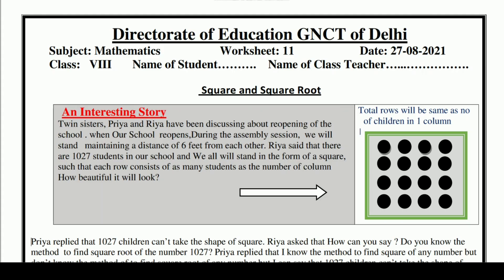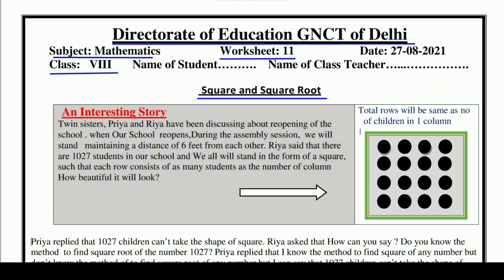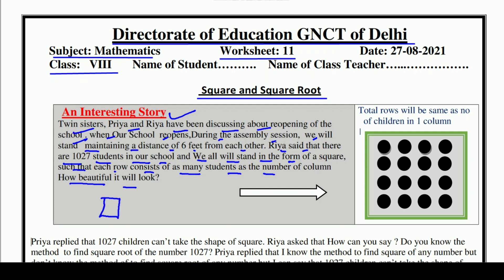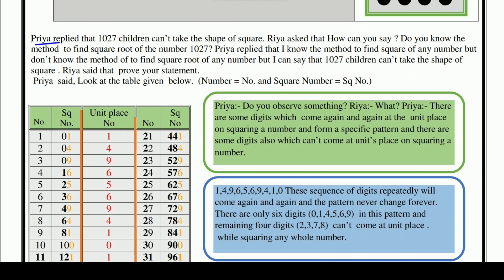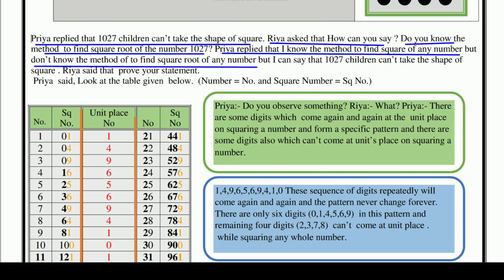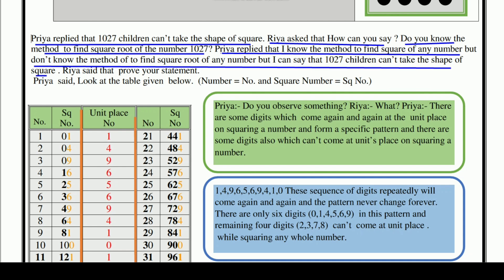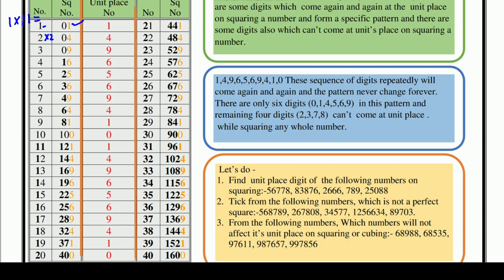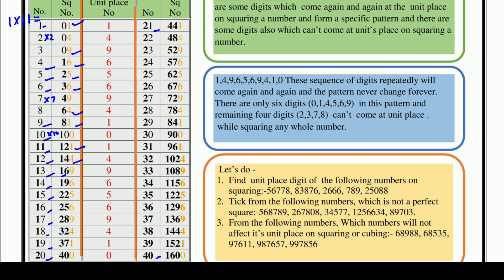Worksheet 11 Maths class 8 (27/8/21) English Medium / worksheet Maths class 8 / Maths worksheet 11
Answers are given(उत्तर दिए गये हैं), This worksheet is about worksheet 11 Maths वर्ग और वर्गमूल (square and square root)